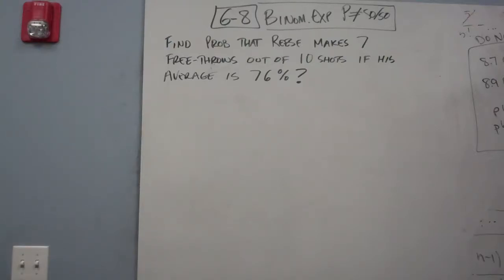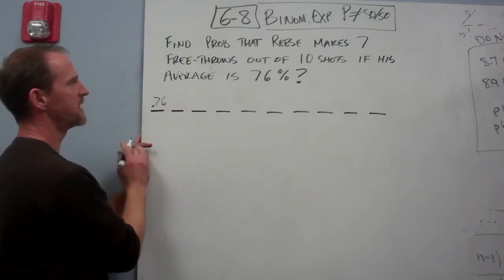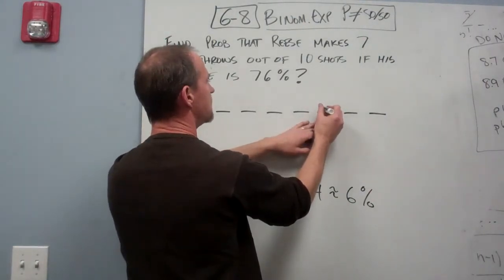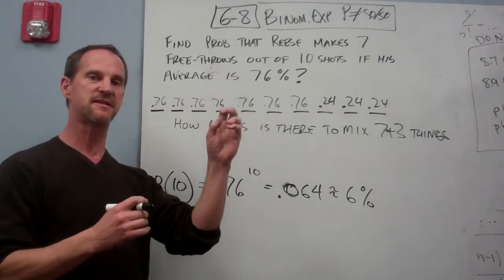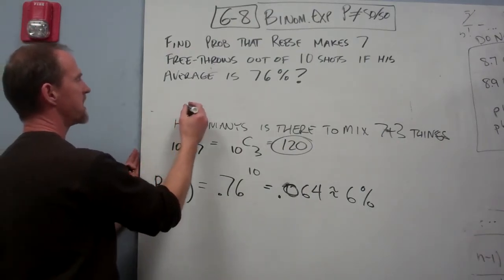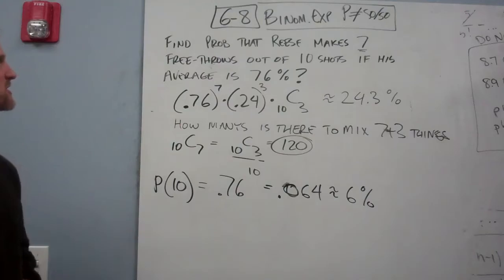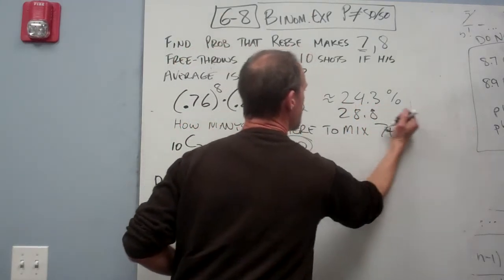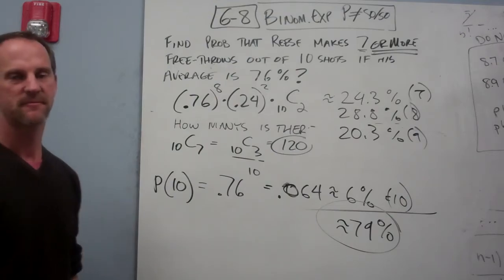IM2.6.8.MP4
binomial experiment with probability not = to .5